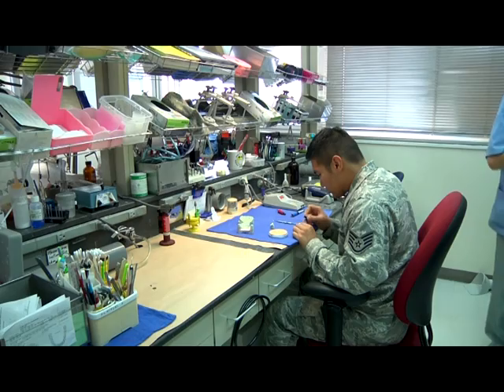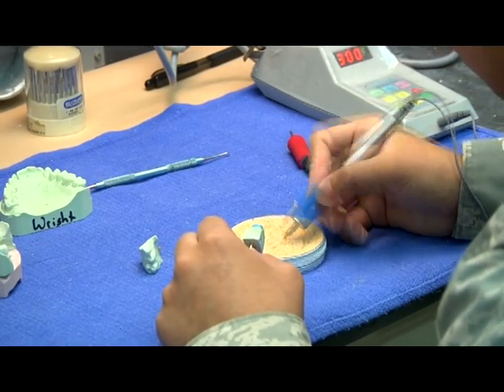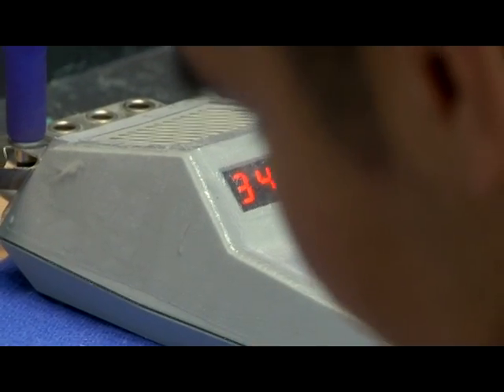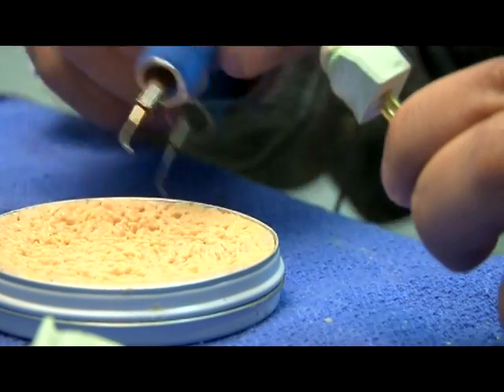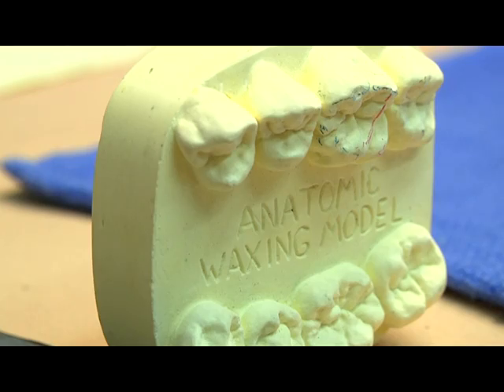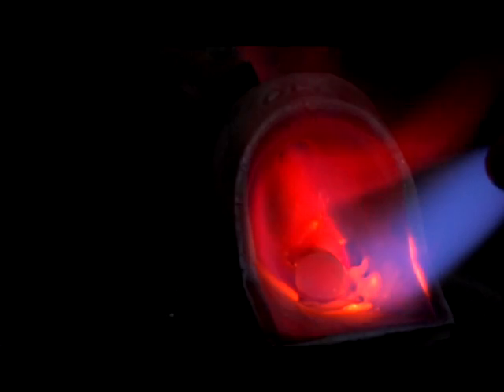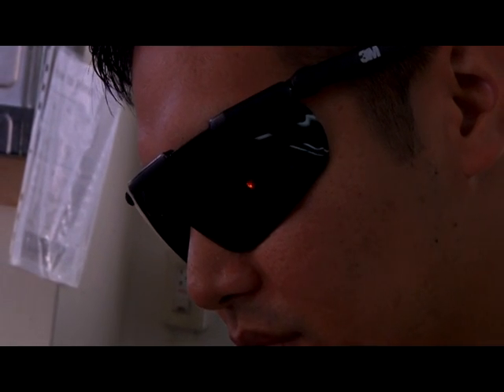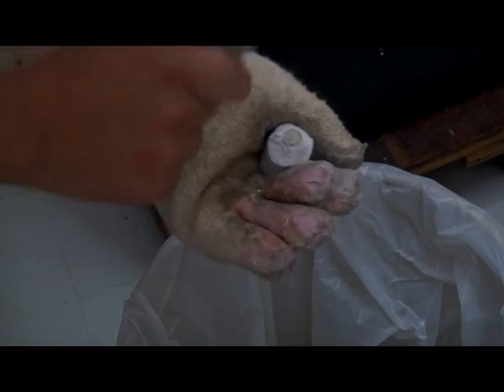The lab at Yokota AB's Dental Clinic makes crowns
The dental clinic on Yokota Air Base ensures you are treated like royalty, a least when you comes to your mouth.